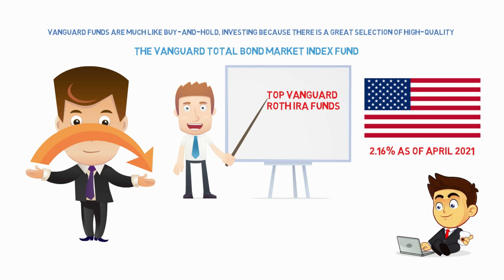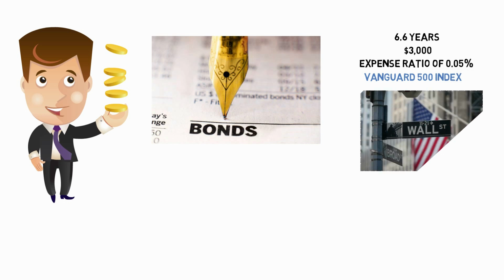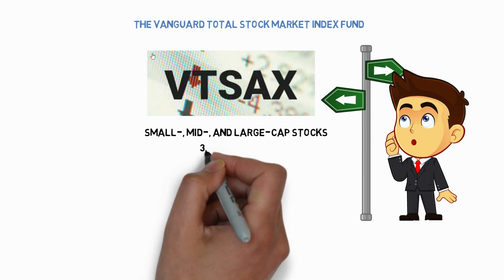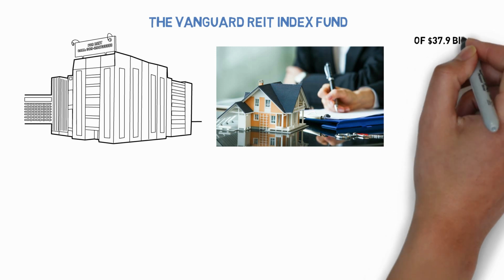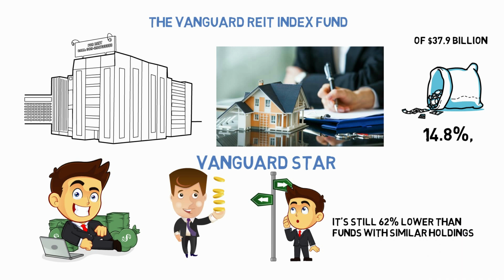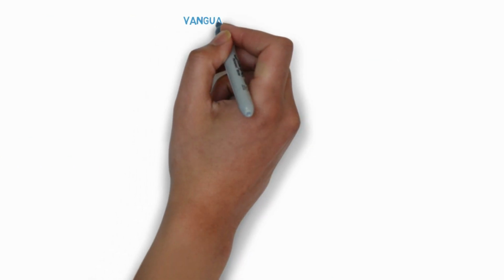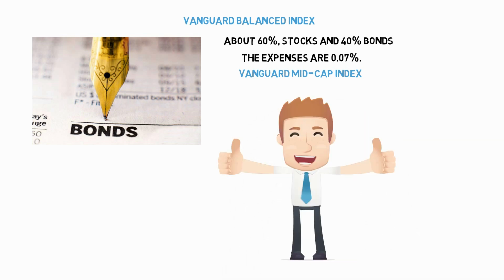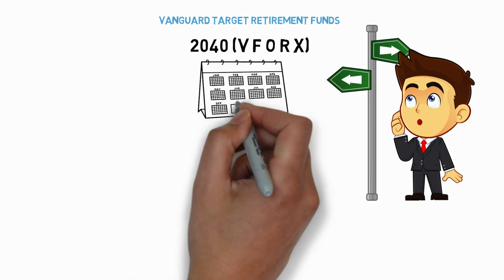top vanguard funds